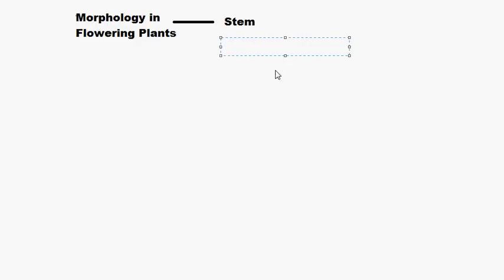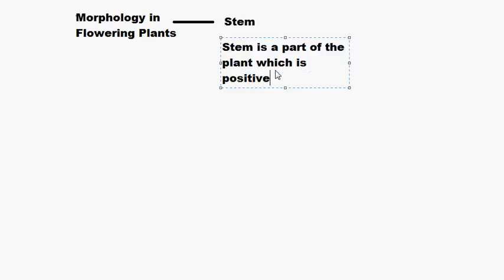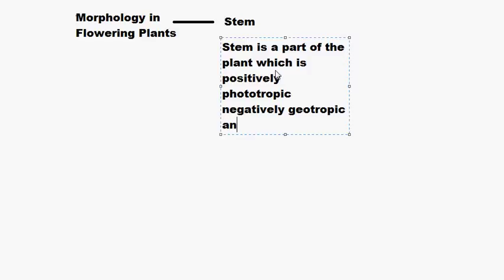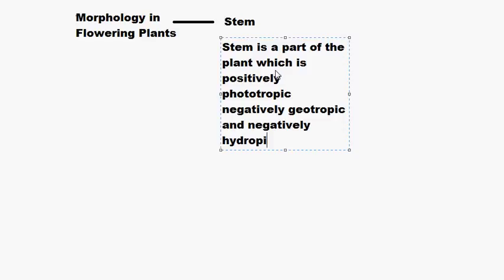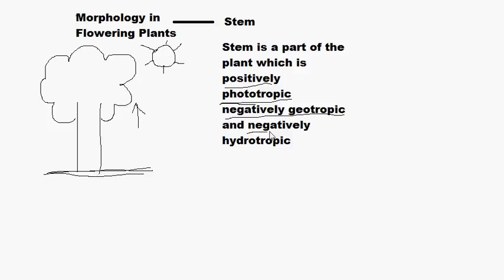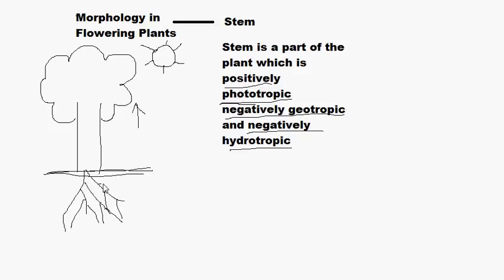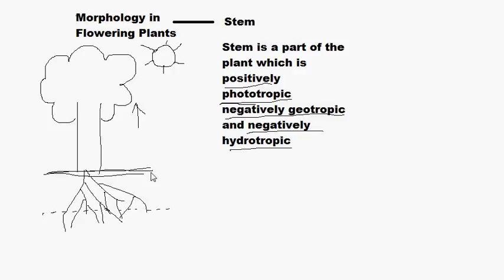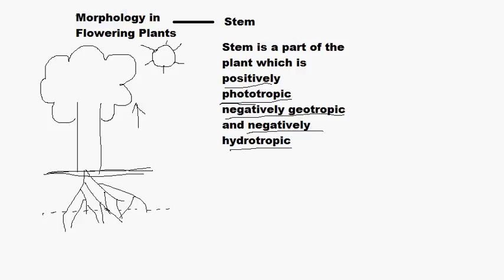Stem and its difference with roots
What is the difference between stem and root?
Practically speaking this is the question that everybody understands. But only some people can explain everything scientifically.

Check out this video to know the differences between the root and stem(Scientifically).